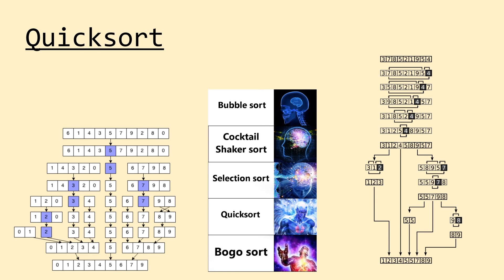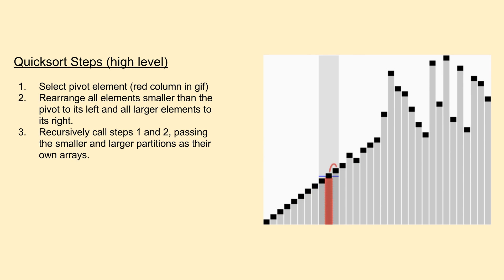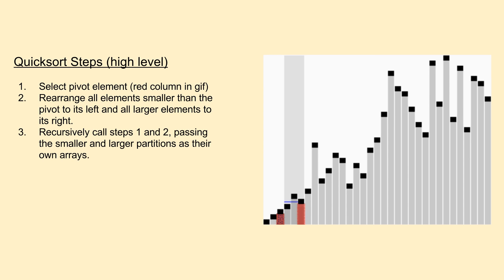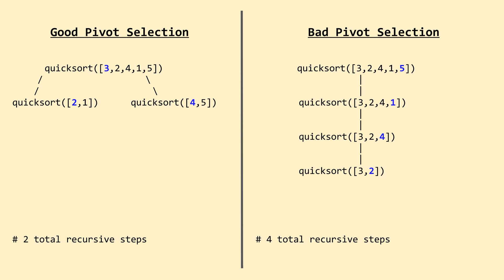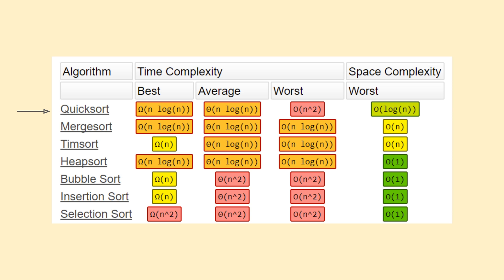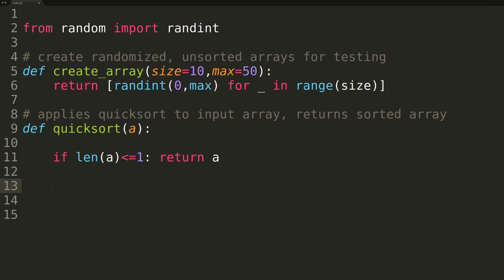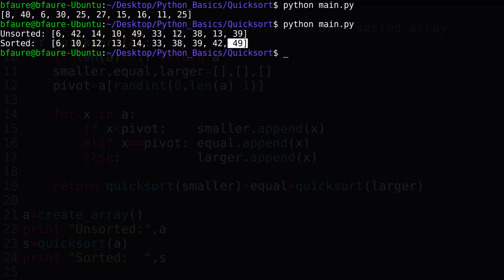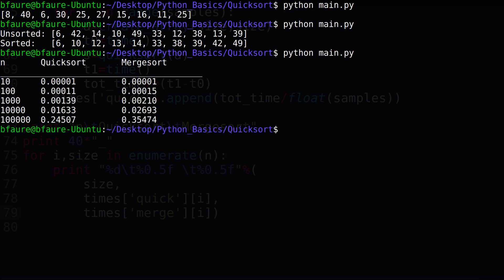Quicksort: Background & Python Code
In this video we'll continue our series covering sorting algorithms by taking a look at the Quicksort. We'll begin by covering the basics and overall idea of the Quicksort, and, later we'll open up a coding editor and actually implement the algorithm using Python.

End song is "Air Hockey Salon" by Chris Zabriskie